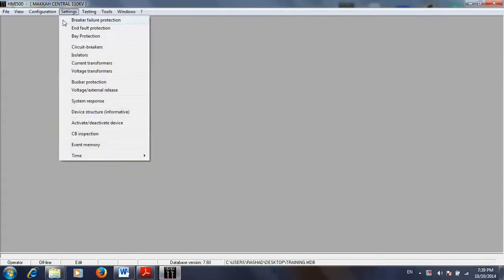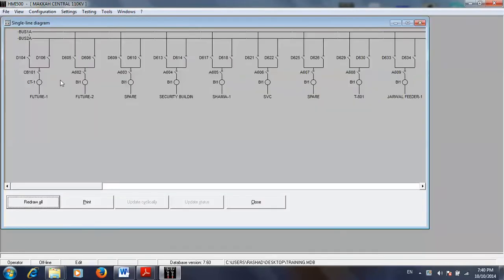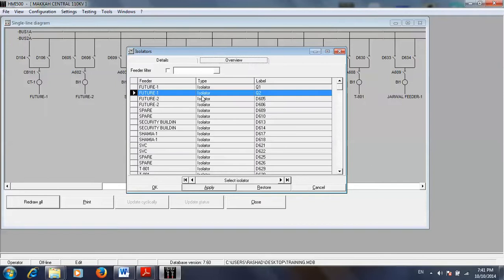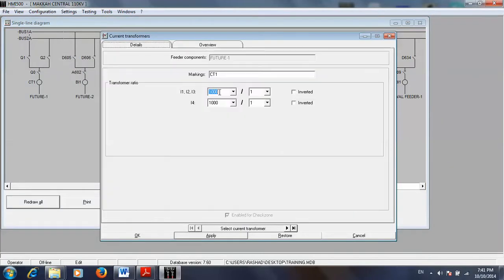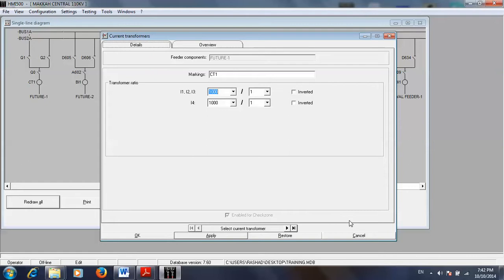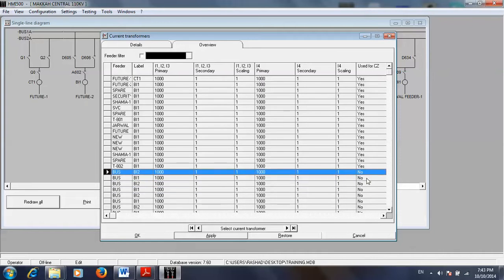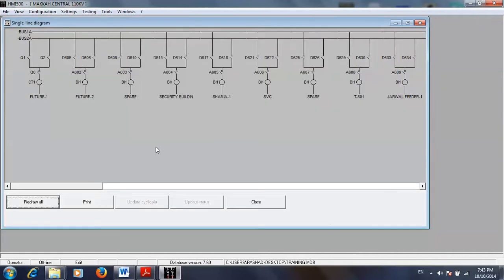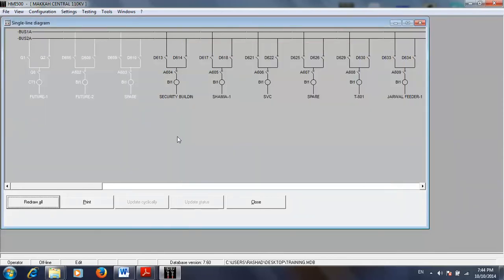2- REB500 LOW IMPEDANCE BUS BAR PROTECTION RELAY SETTINGS AND CONFIGURATION